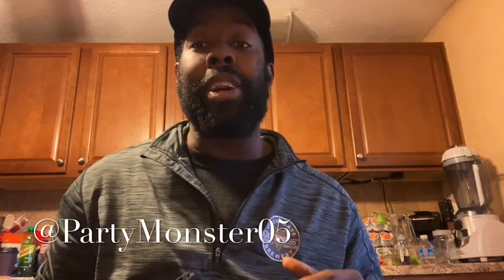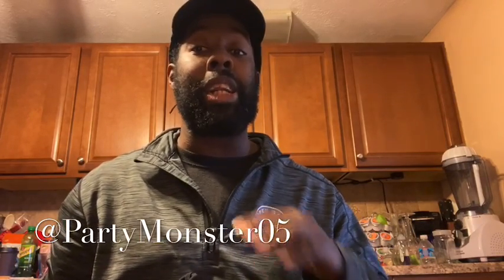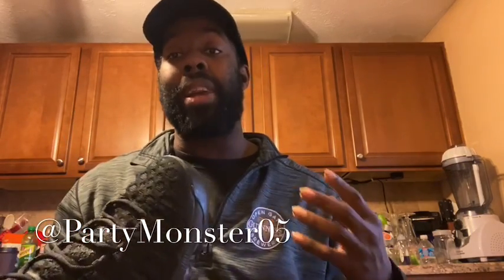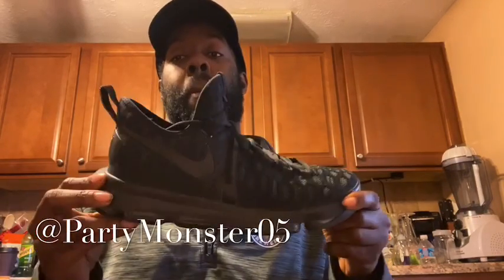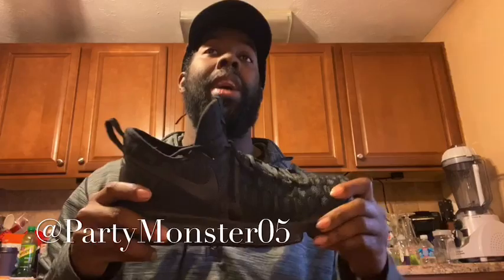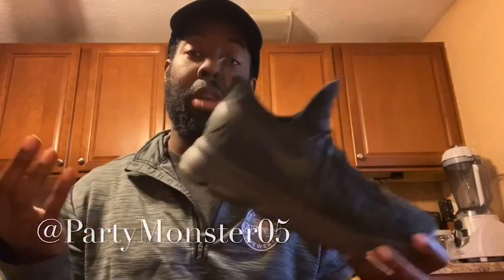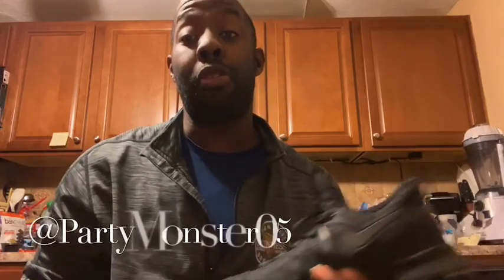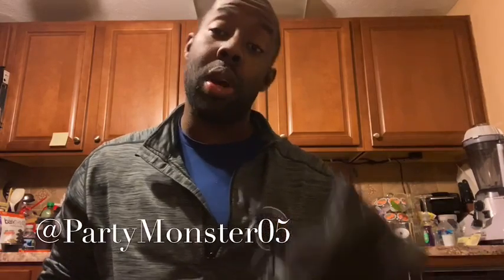KD 10 “ Triple Black “performance review